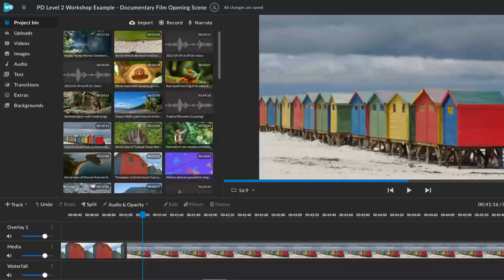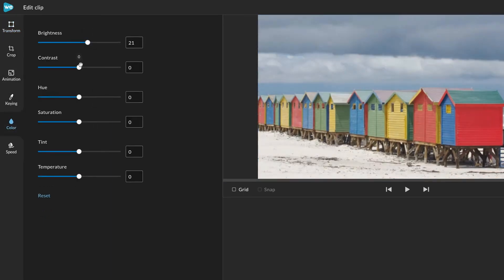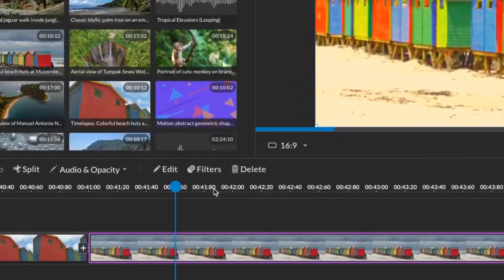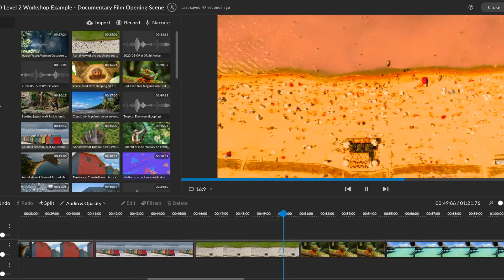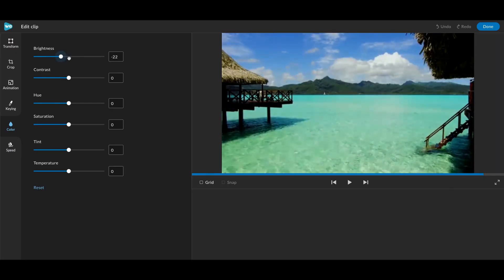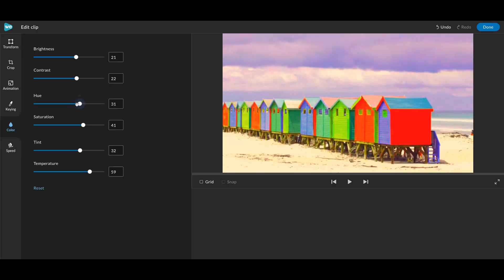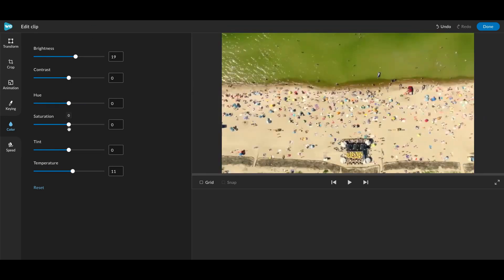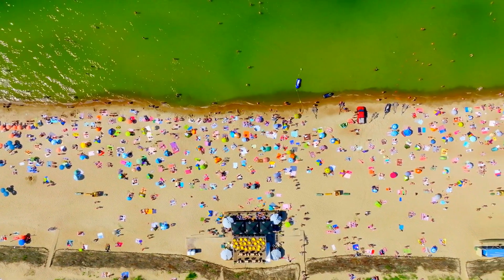Color Correction & Filters